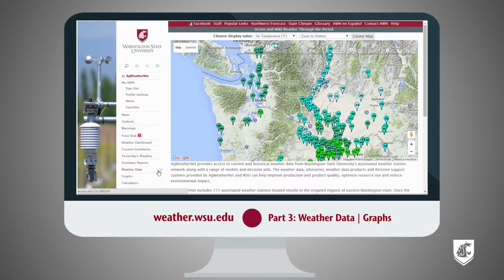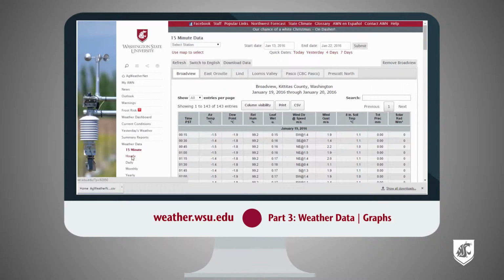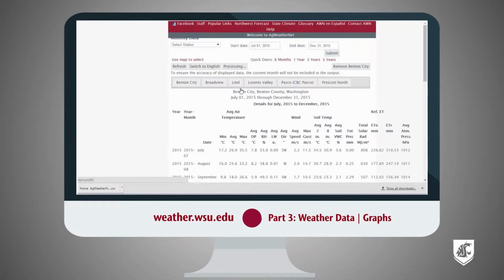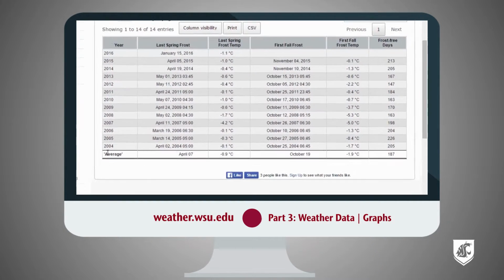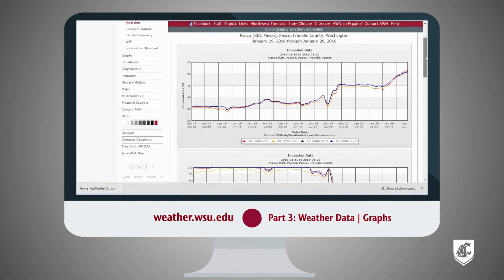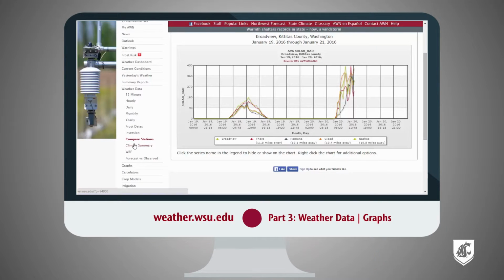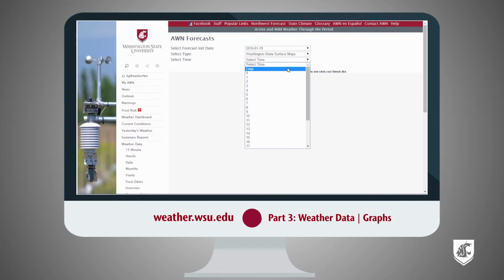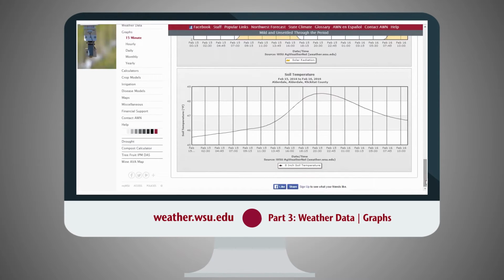Navigating AgWeatherNet Part 3: Weather Data | Graphs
A walk through of "Weather Data" and "Graphs" pages under the main menu.

weather.wsu.edu